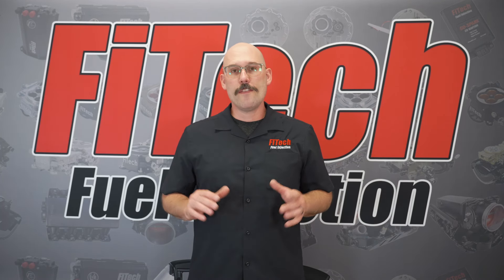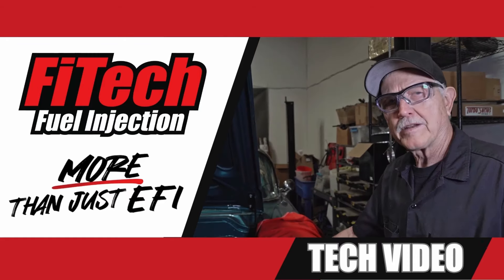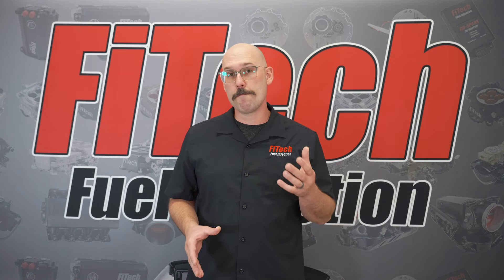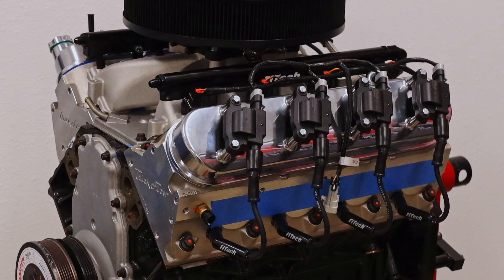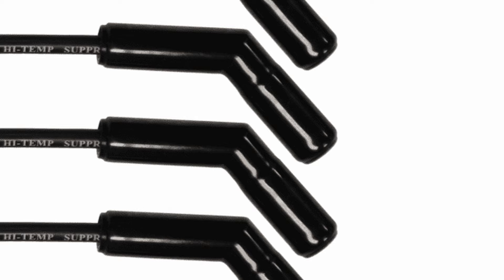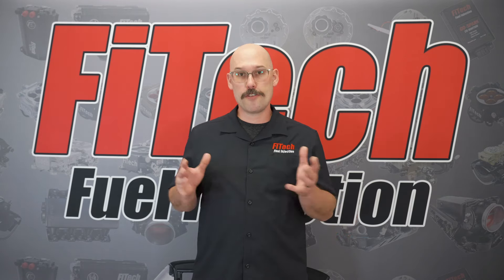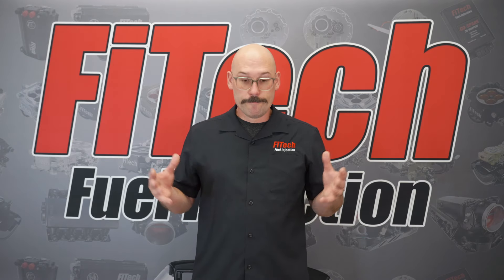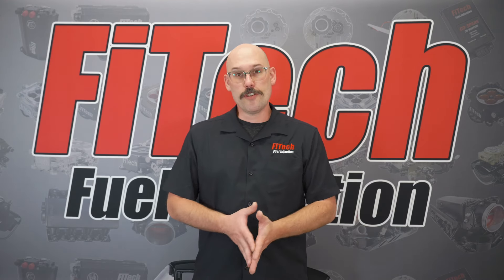Ignition Systems & EFI | Tech Tuesday| EP 107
When it comes to a FiTech Fuel Injection system, the ignition part of the engine is really crucial to make sure you have a properly operating engine with that EFI. For that reason we are going to show you some of the factors that could create potential issues for your EFI system and highlight some of the ignition products that we have to offer to make this part seamless for you.